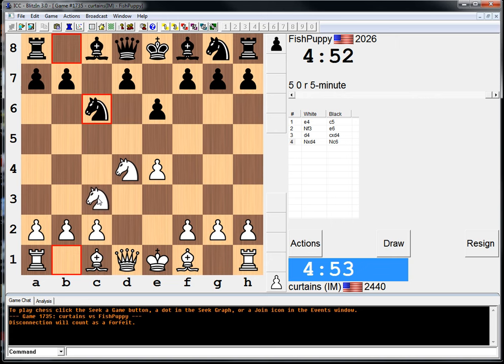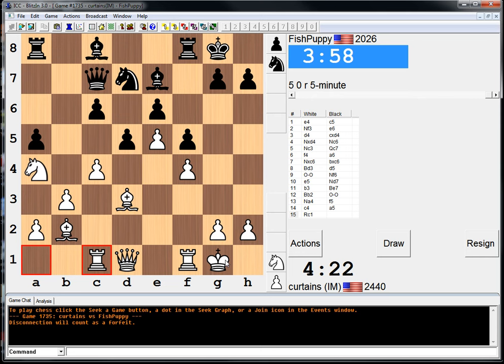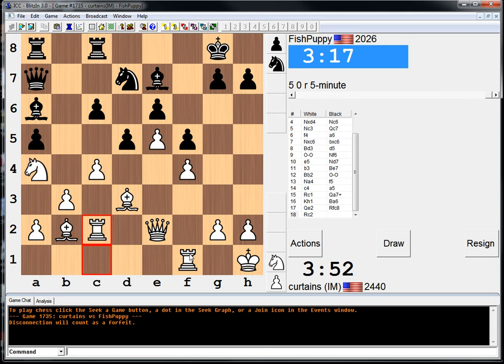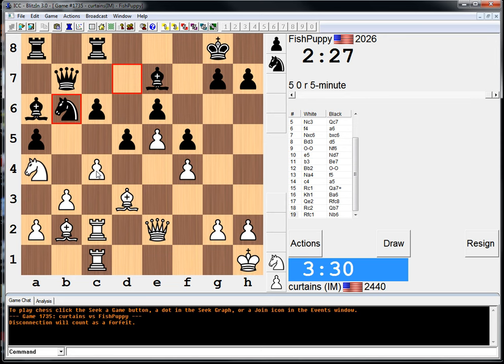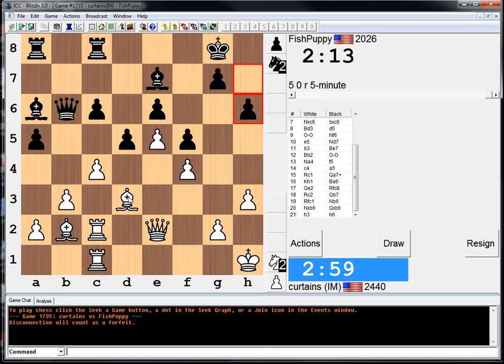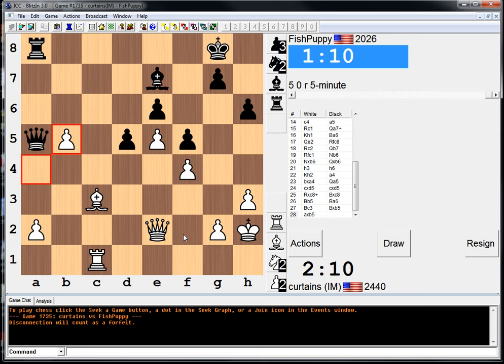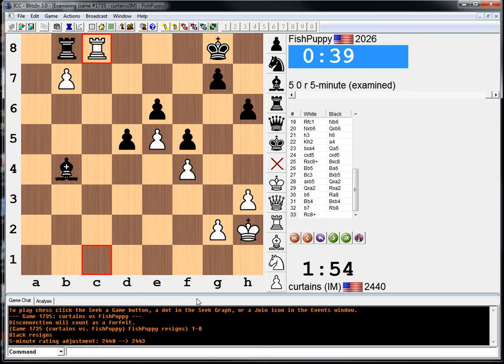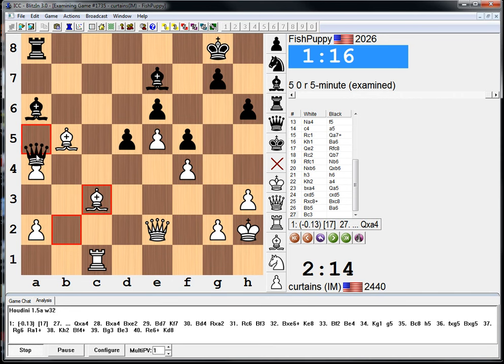5 minute chess #55 - IM Greg Shahade vs FishPuppy - Taimanov Sicilian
Whattup FishPuppy